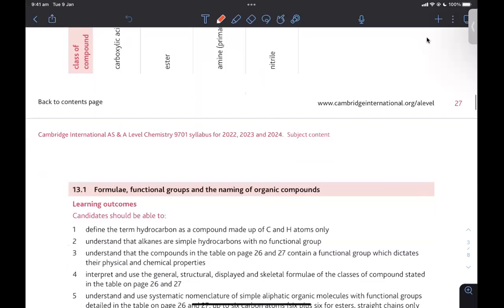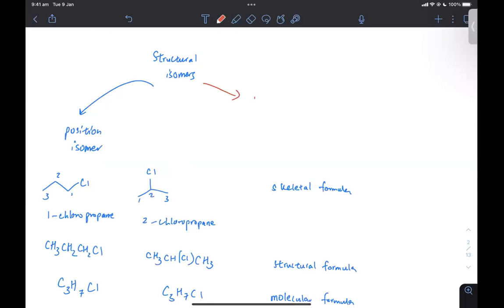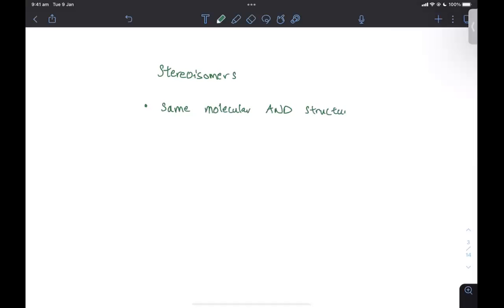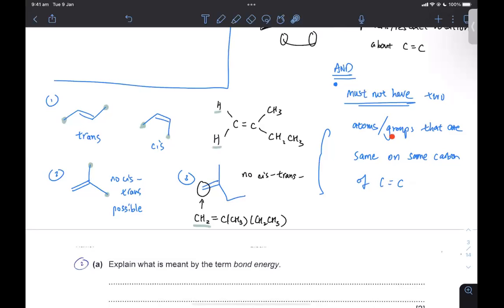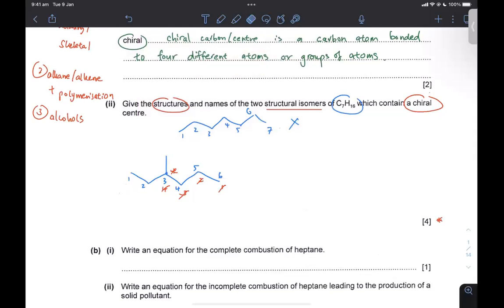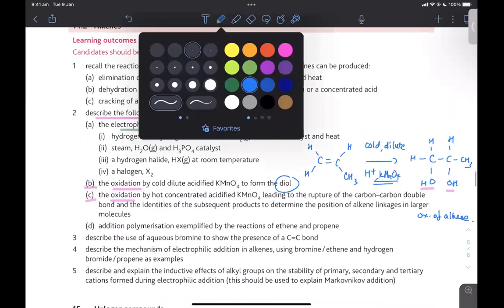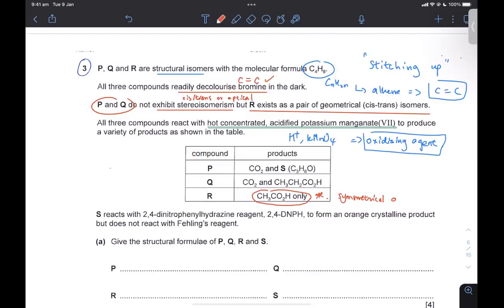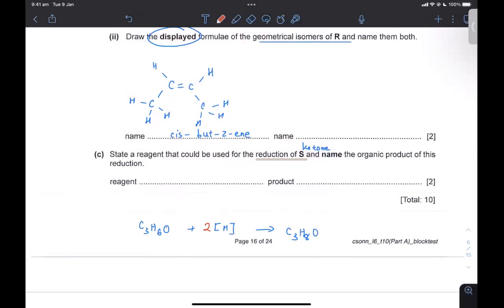BIBD Alaf - 25.3.2022 - A Level chemistry session 6